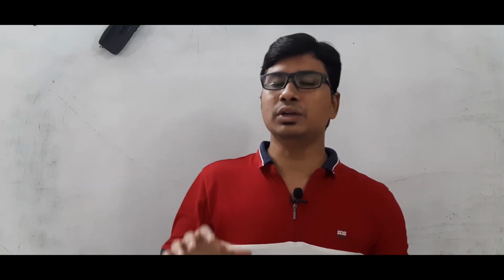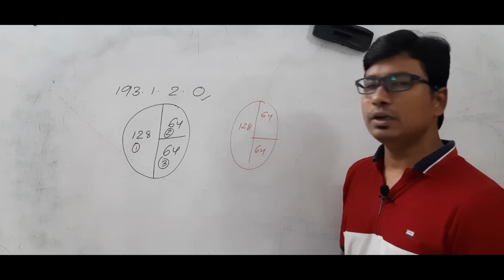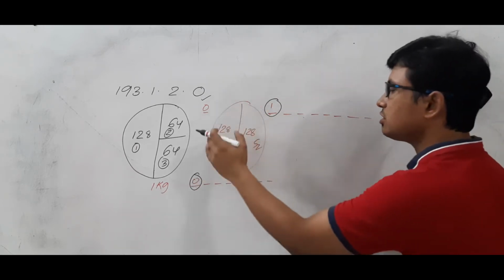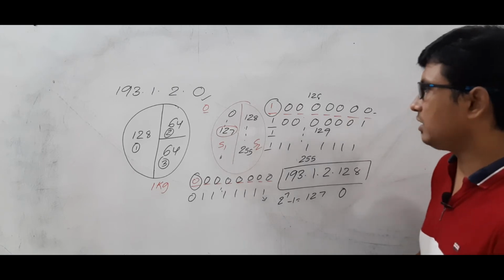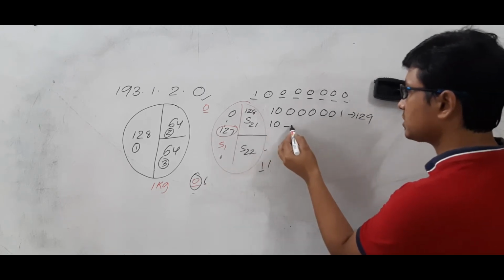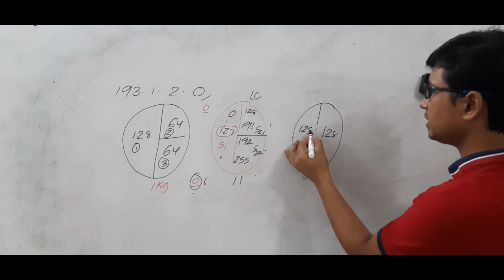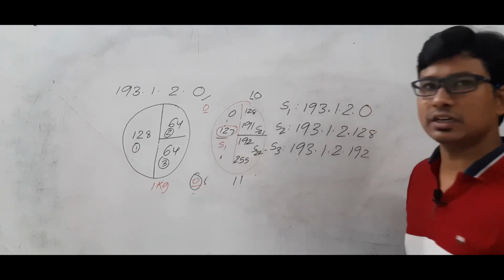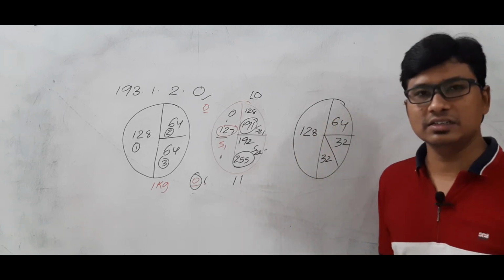L 51: VARIABLE SIZE SUBNETTING IN CLASSFUL IP ADDRESS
In this video, I have discussed about variable size subnetting in classful ip address.